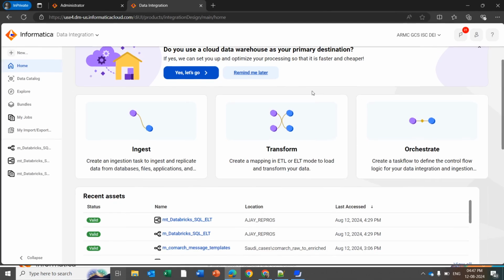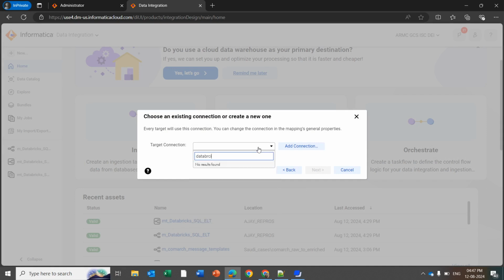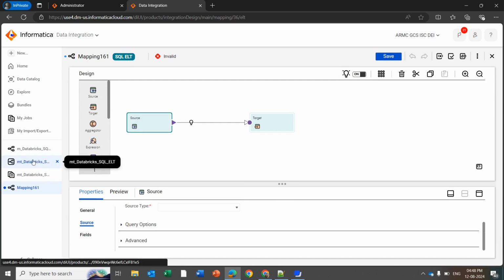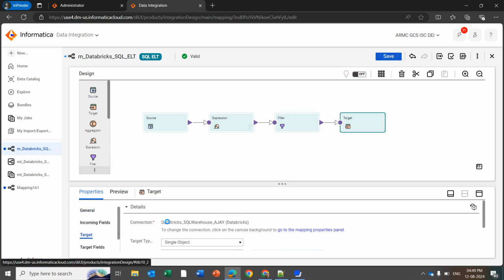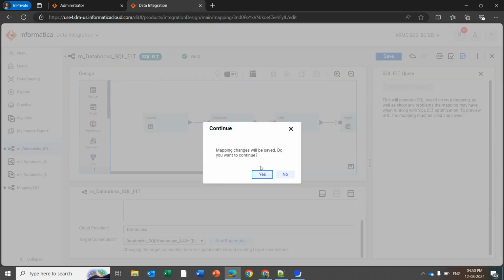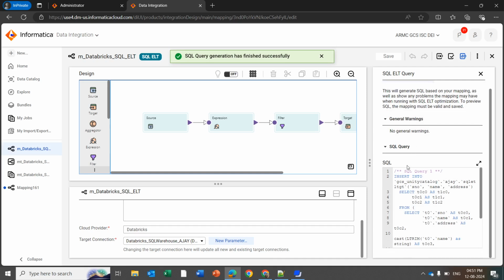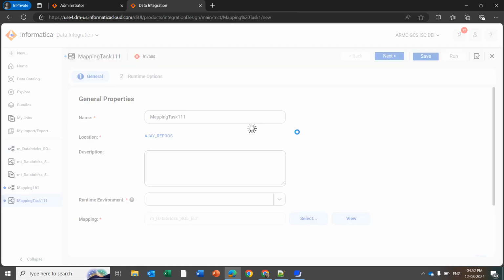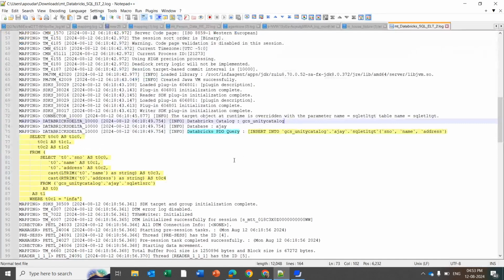How to Create and Run Mapping in SQL ELT using Databricks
This video explains how to create and run mapping in SQL ELT using Databricks.

Expertise: Beginner, Intermediate
User type: Administrator, Developer,  Architect
Category: Connectors, Configuration
Project Phase: Implement, configure
Problem Type: Configuration, Connectivity